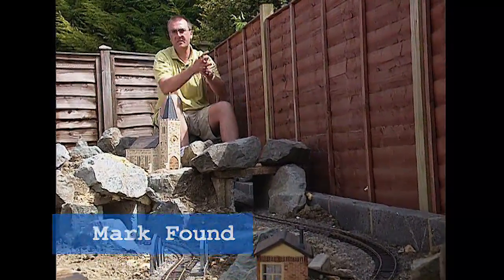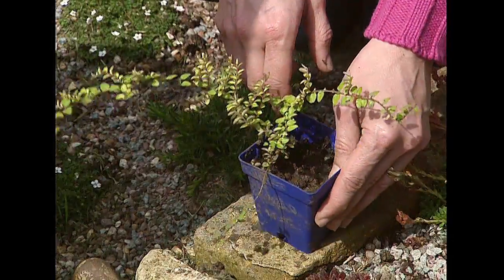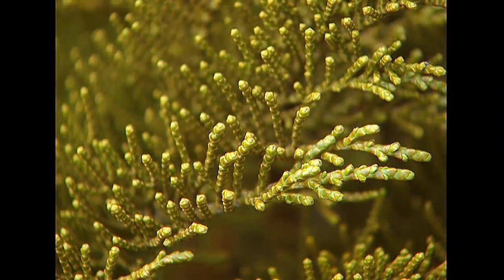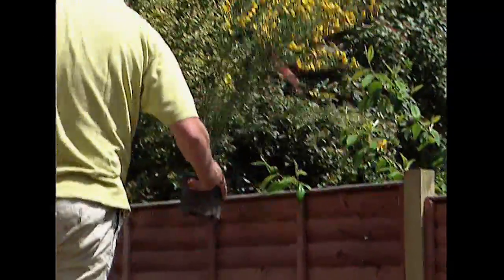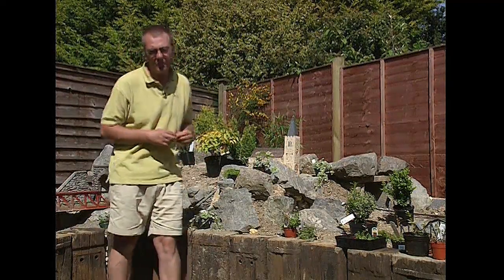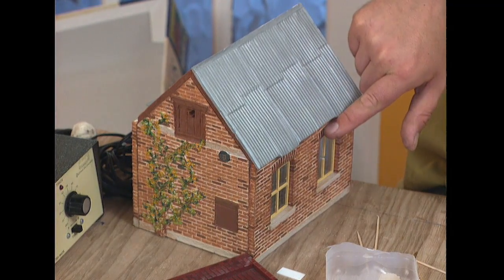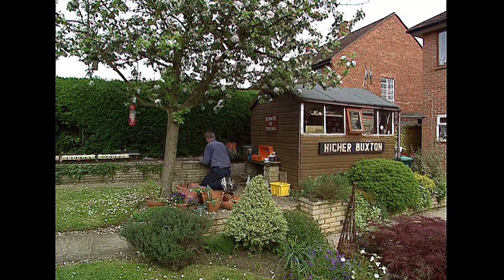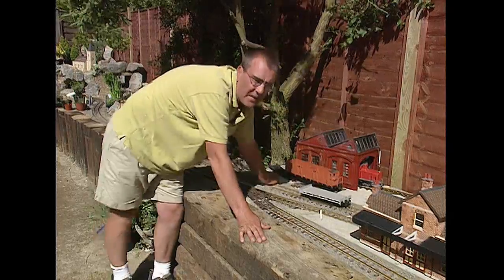Mark Found - The Garden Railway - Prog.13 - Horticulture.mp4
Apart from the odd bit of grass, our bumbling chump MF has never been noted for his green fingers - so how's he going to cope with the intergration of his railway into the surrounding garden?